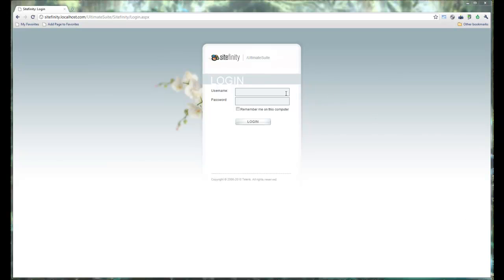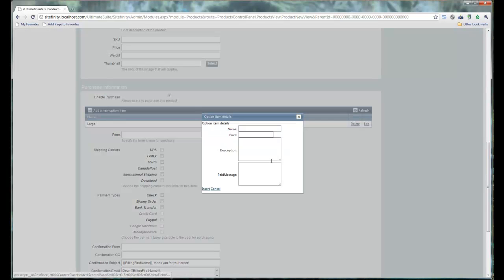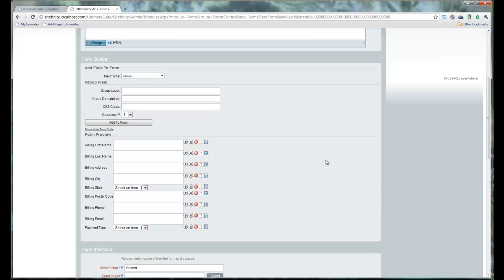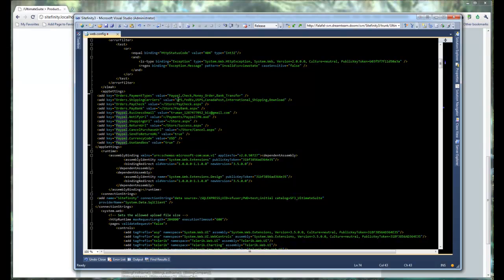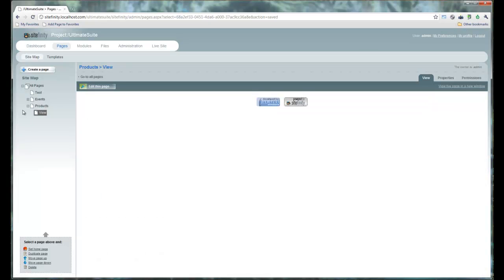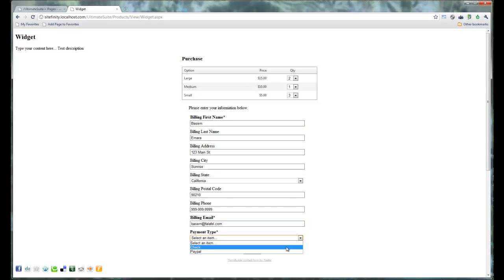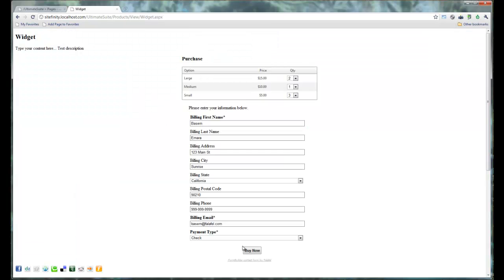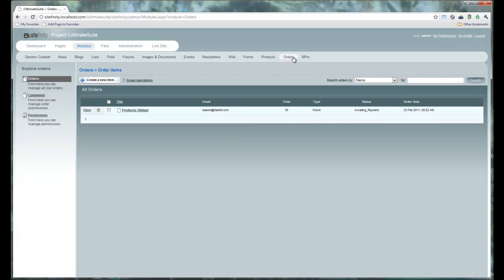Sitefinity 3 Orders Module - Usage, Part 1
How to configure Sitefinity 3 Orders Module (Part 1).